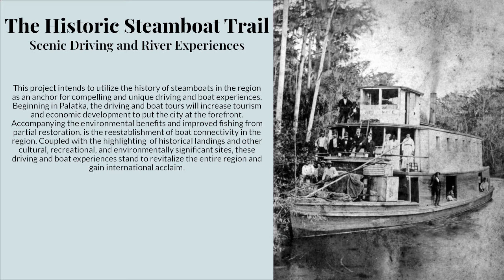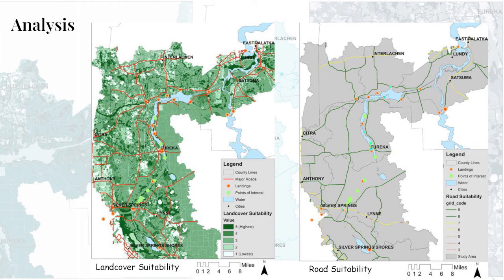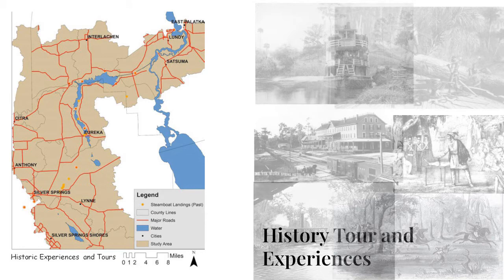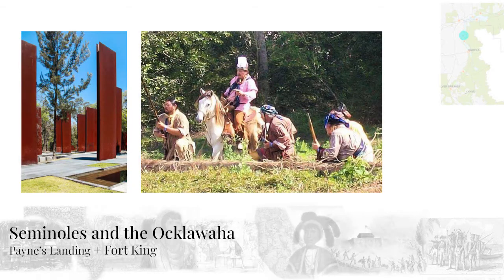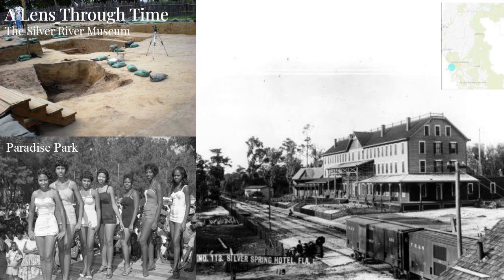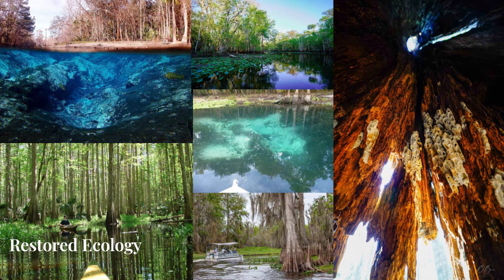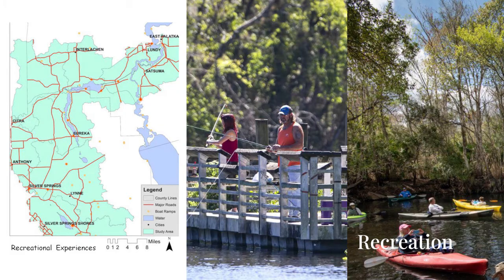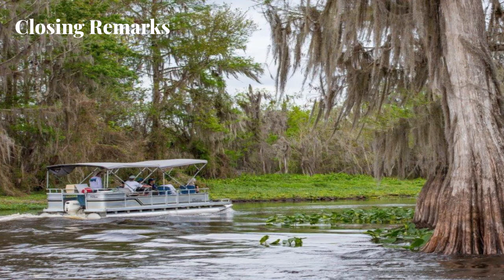Corey Reichenberg - The Historic Steamboat Trail